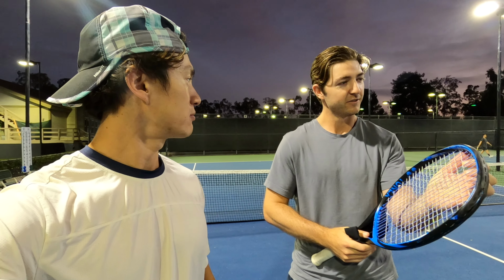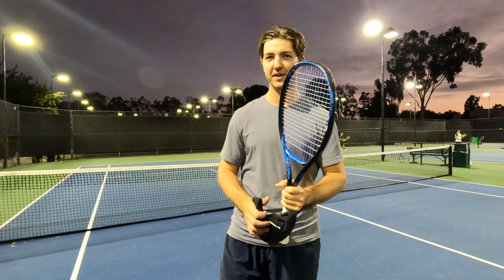USTA 5.5 with TWO FOREHANDS vs. USTA 4.5 Guy | Set Highlights with Coach Chase ON FIRE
I played Coach Chase hitting only lefty forehands instead of his one-handed backhand.

Timestamps
0:00 - Like & Subscribe
0:59 - Set Highlights
2:02 - Best Point
2:11 - More Highlights
6:27 - End

Chase's Racket
Chase's Strings
Chase's Strings